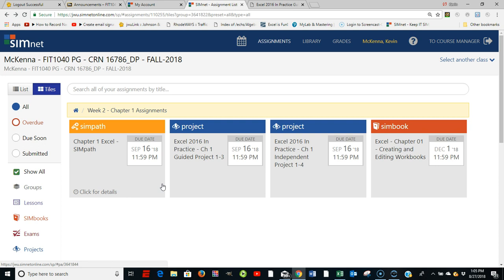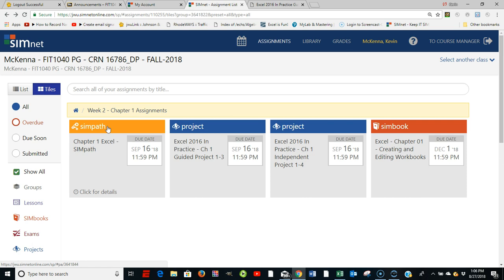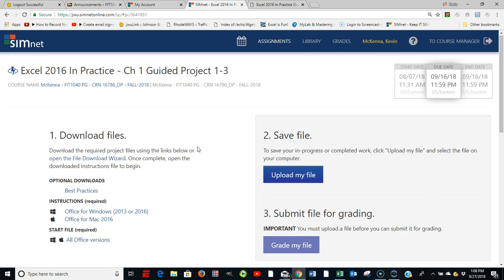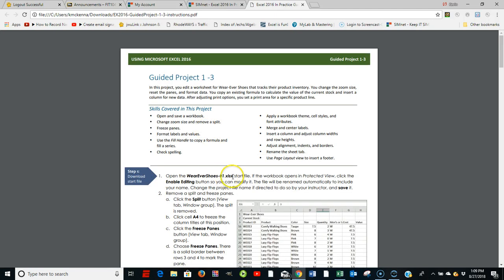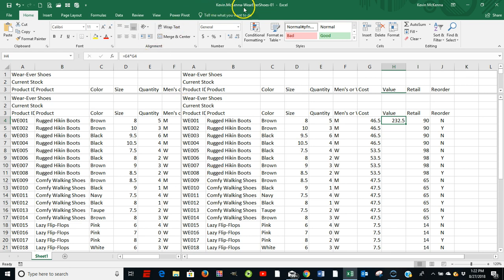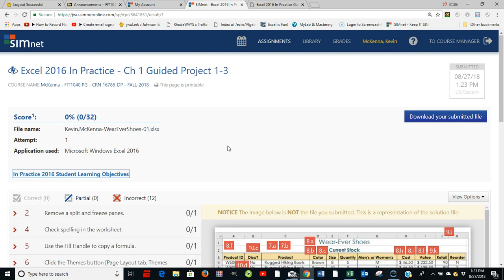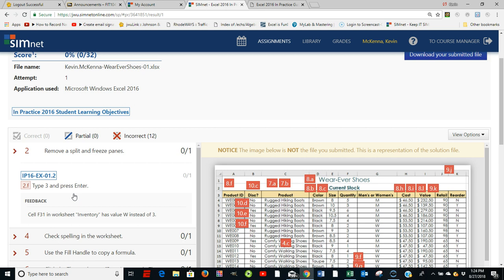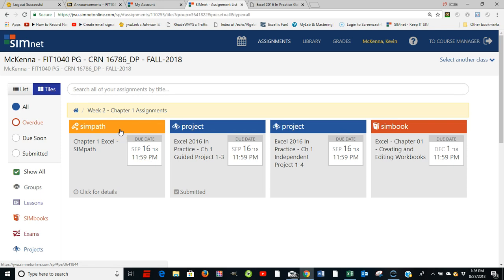SIMNET SIMPATH AND PROJECT INSTRUCTIONS